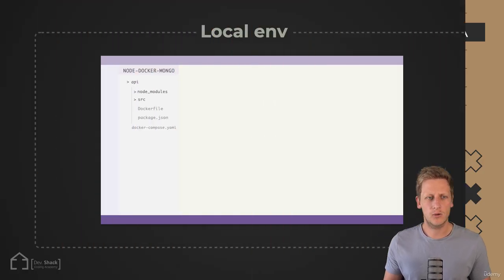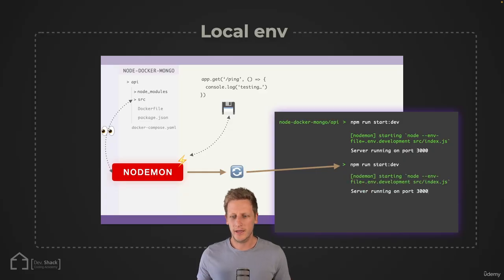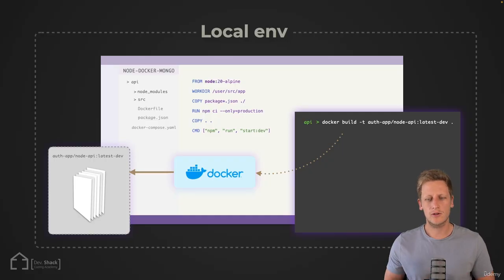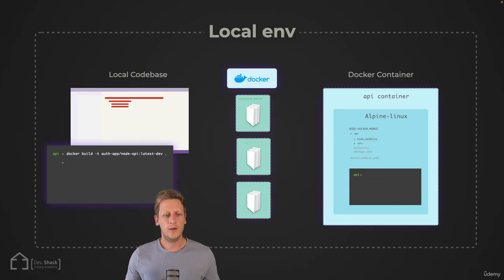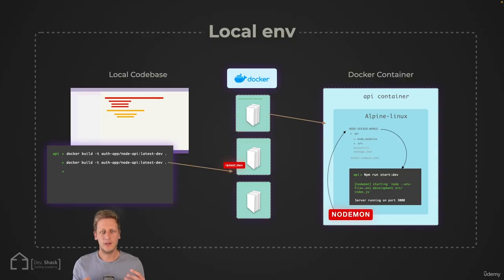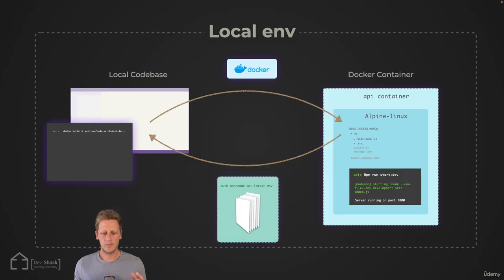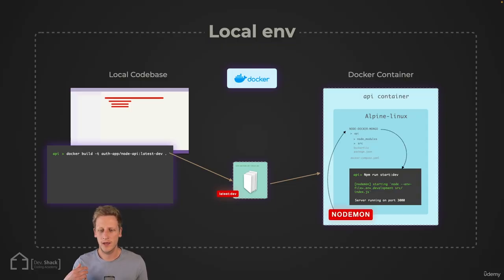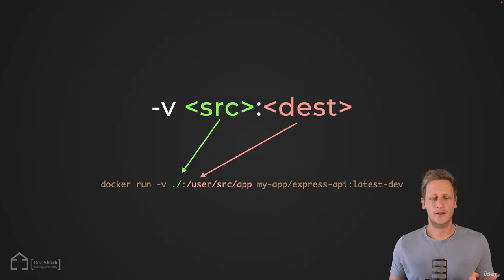15 Understanding the Root Cause of the Problem